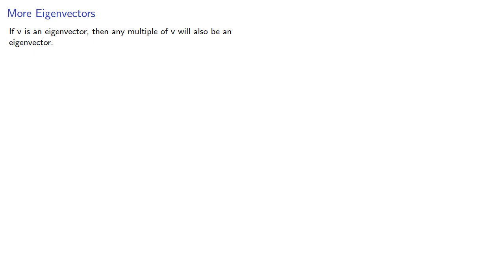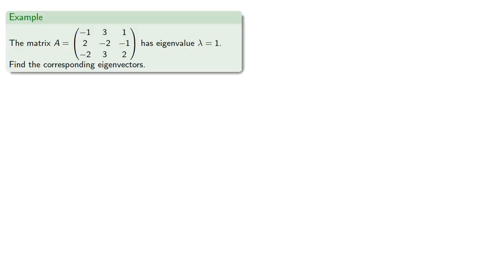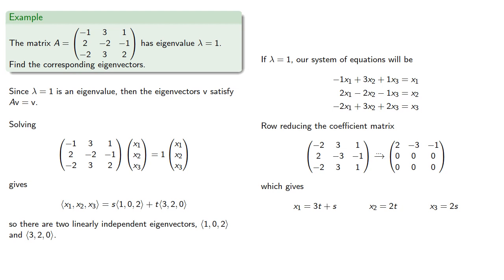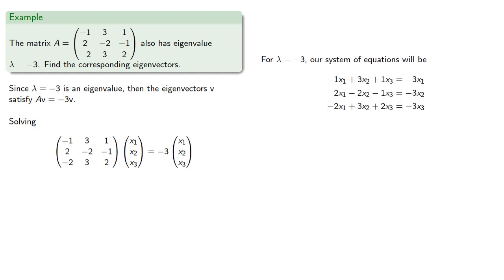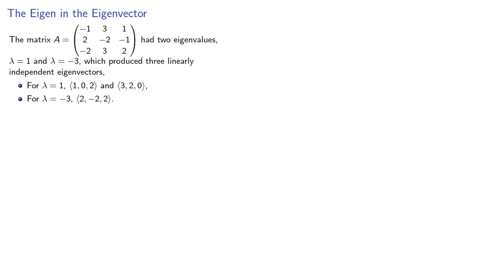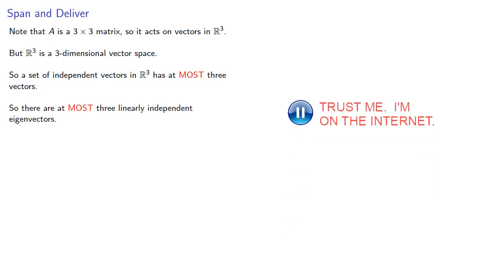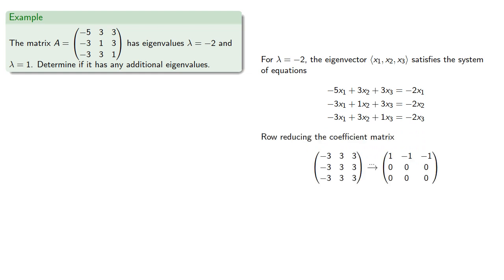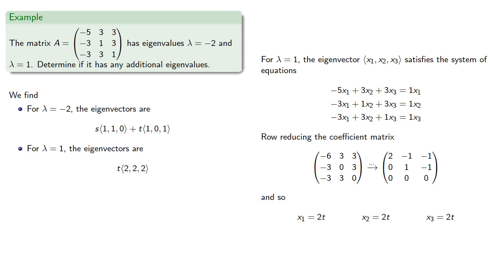Geometric Multiplicity of Eigenvalues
The geometric multiplicity of eigenvalues.